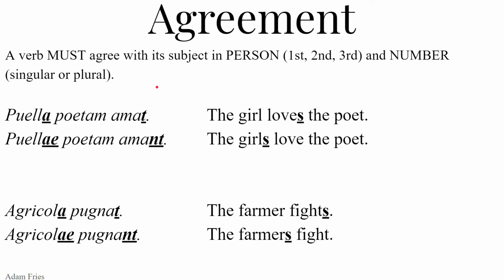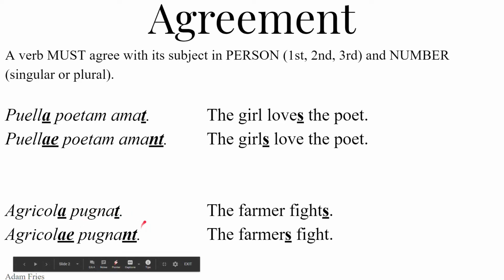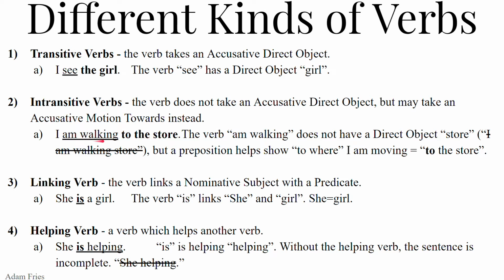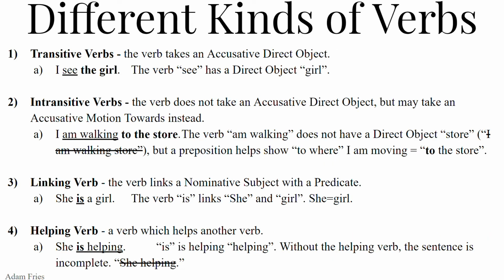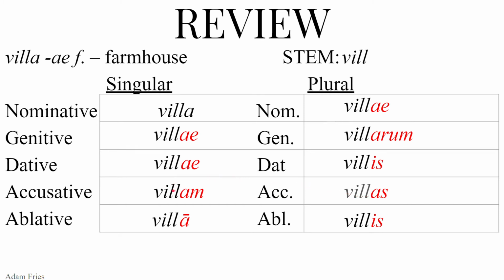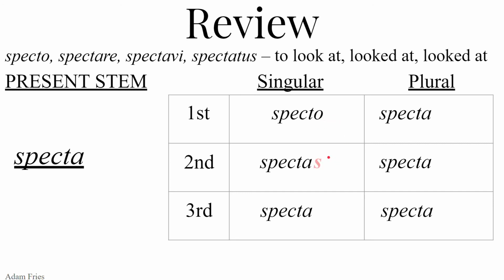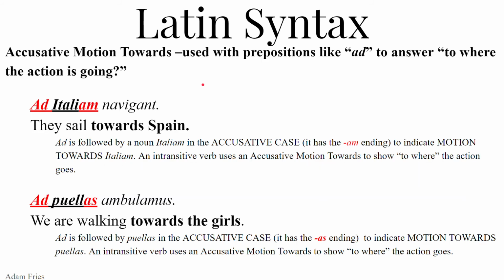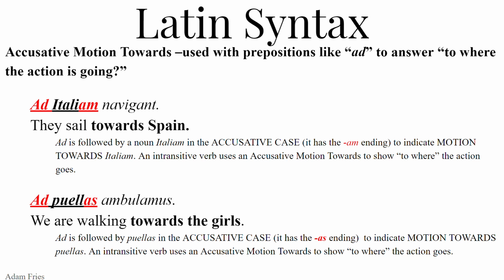Abbey Latin - Liber Primus - Chapter III - Syntax: Latin Verbs; Accusative Case